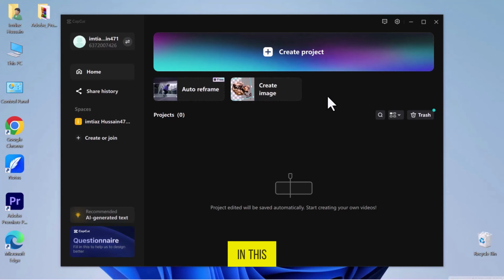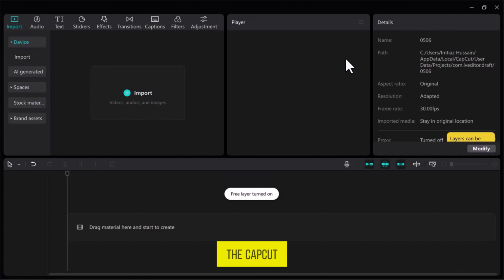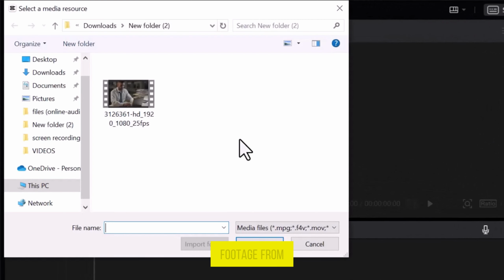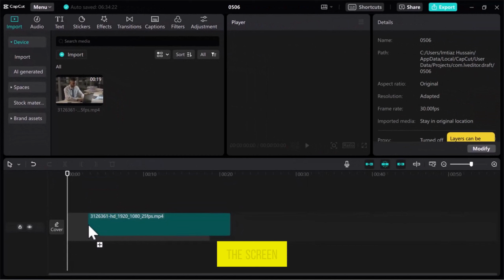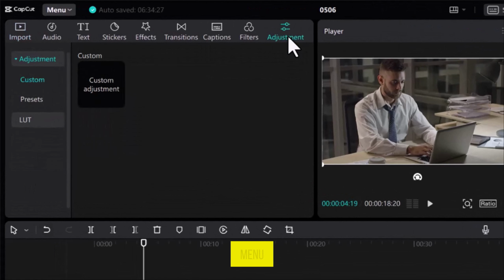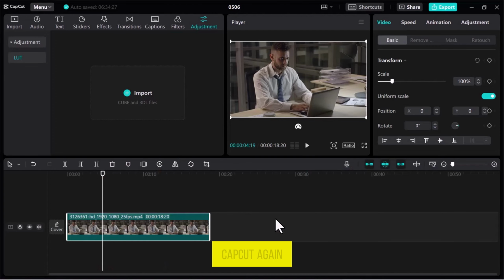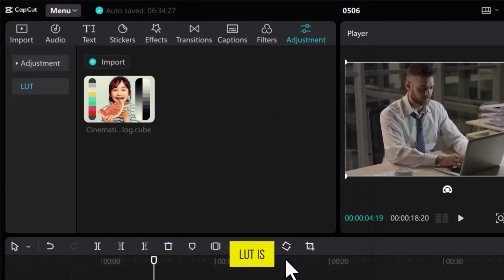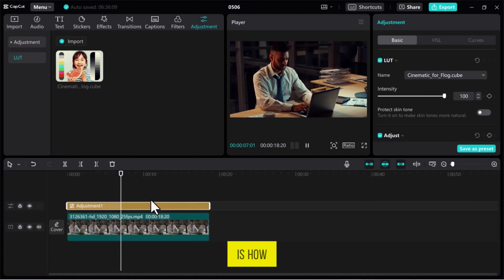How to Add and Use LUTs in CapCut PC & Mac - Easy Tutorial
Learn how to enhance your video projects by adding and using LUTs in CapCut, available for both PC and Mac! This tutorial provides a step-by-step guide that will help you master the process, whether you're a beginner or an experienced video editor.

What You Will Learn:
Opening CapCut & Starting a New Project: Get started by setting up your project in CapCut.
Importing Video Footage: Learn how to bring your videos into the CapCut environment.
Navigating the CapCut Interface: Familiarize yourself with the essential tools and tabs.
Downloading and Applying LUTs: Find out where to download LUTs and how to apply them to your videos.
Adjusting LUT Settings: Adjust the intensity and duration of LUT effects for perfect results.
Previewing and Finalizing Your Video: Make sure your video looks exactly as you want before finalizing.

Timestamps:
00:00 - Introduction to Adding LUTs
00:12 - Importing Your Footage
00:25 - Placing Footage on the Timeline
00:39 - How to Access LUTs in CapCut
00:53 - Importing and Applying LUTs
01:06 - Adjusting LUT Effects
01:20 - Conclusion and Feedback Request

Your support helps us create more content like this!